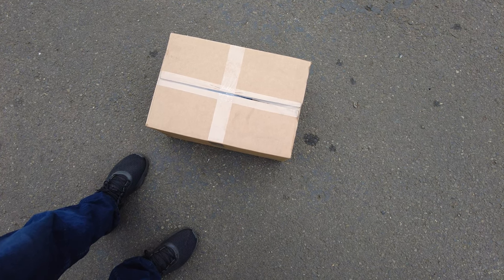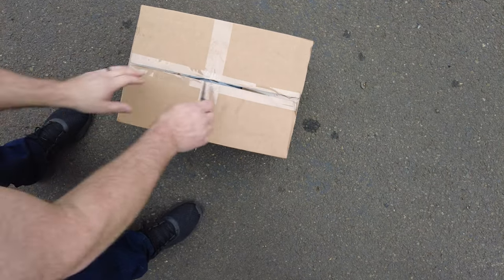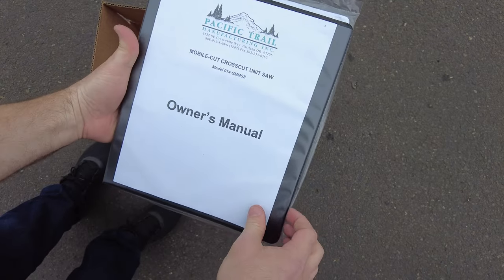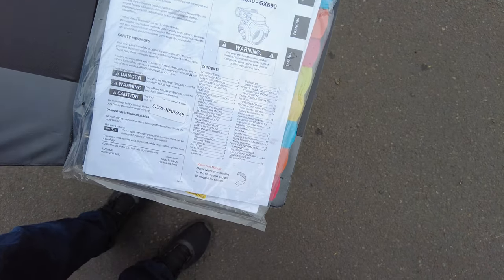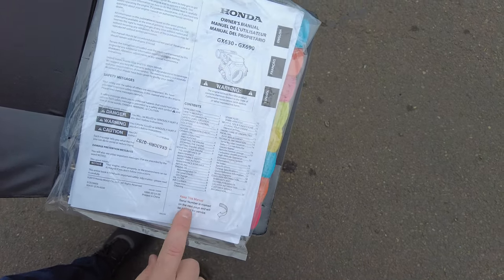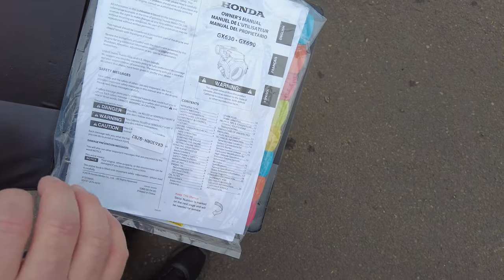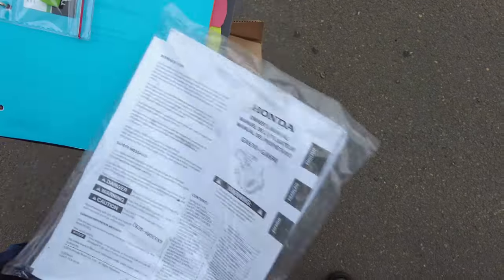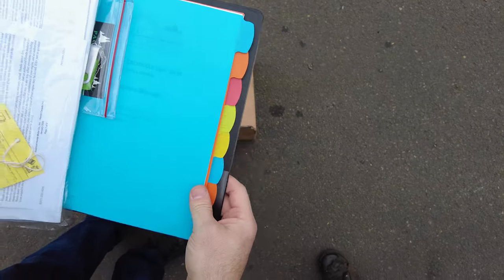Mobil-Cut Yard Saw Setup 2 Unboxing Accessories - Pacific Trail Manufacturing